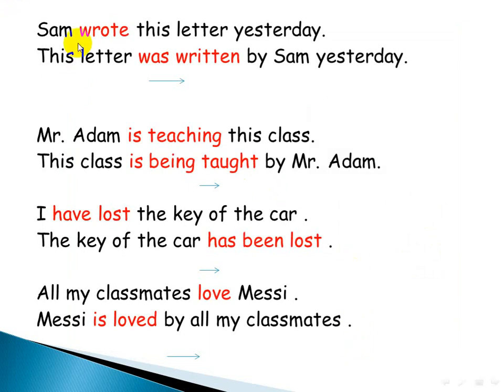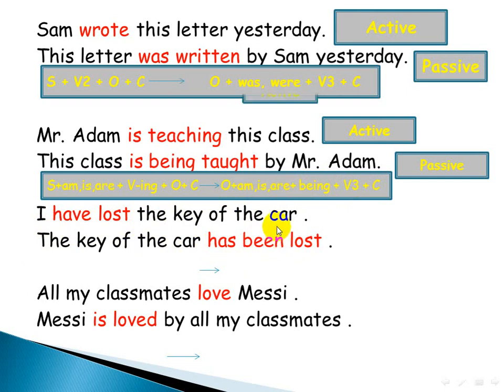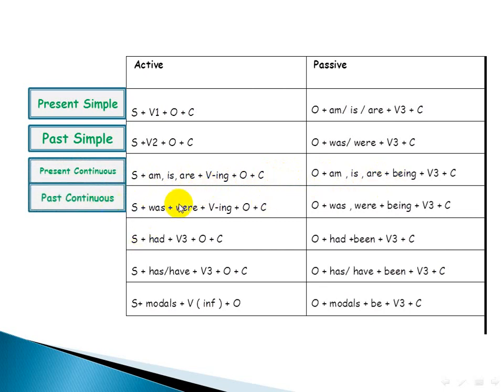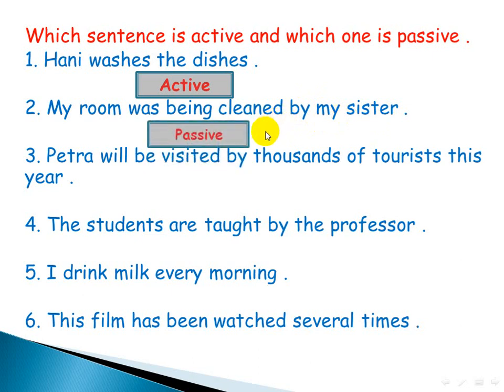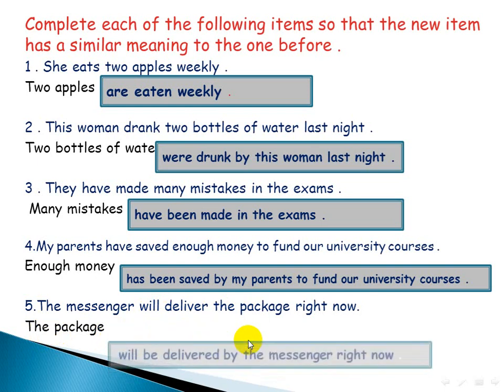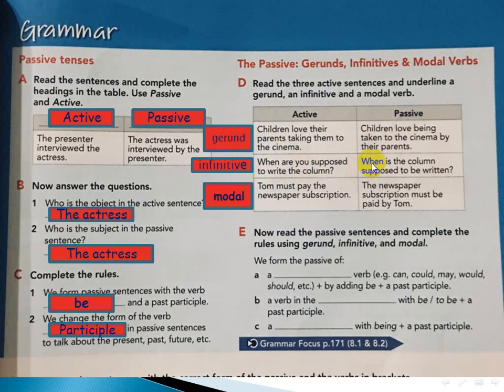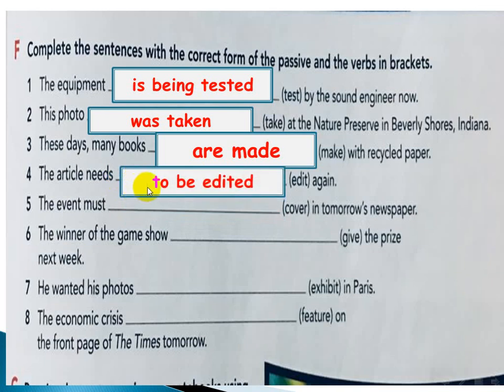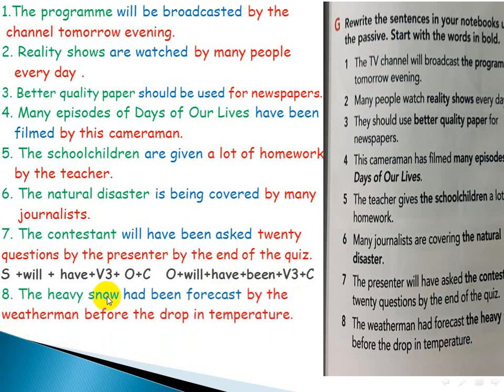THE PASSIVE VOICE 1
Omareyah Schools For Boys